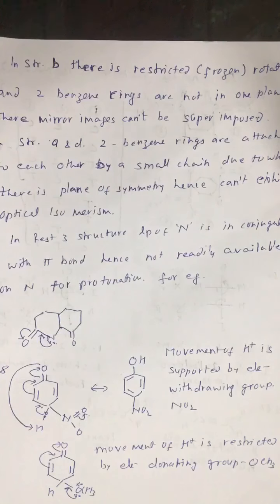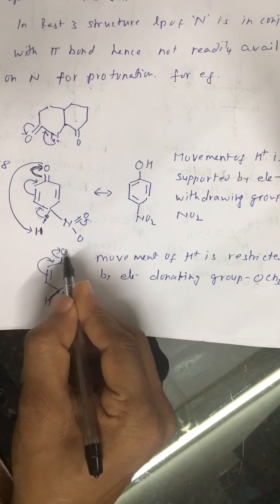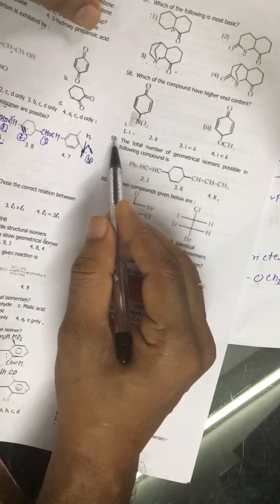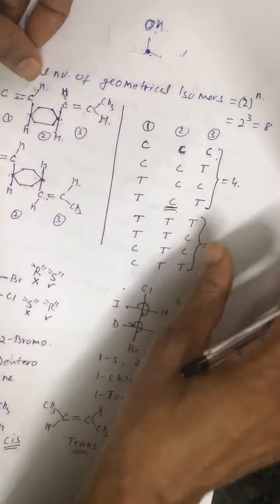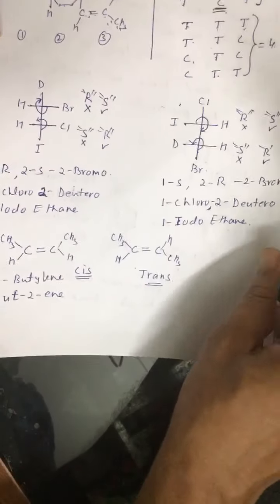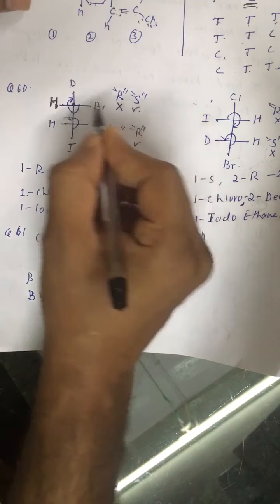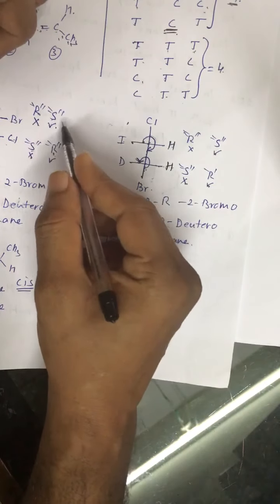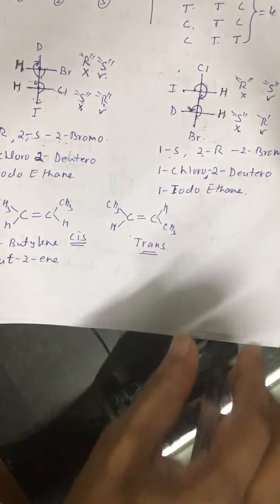Repeaters Part Exam-2 part-3